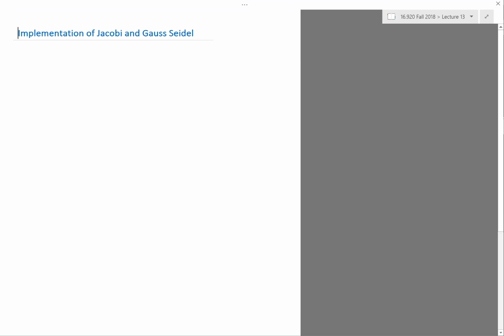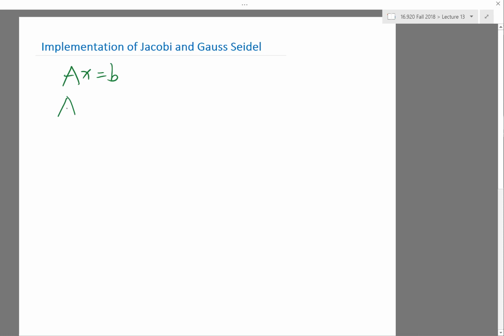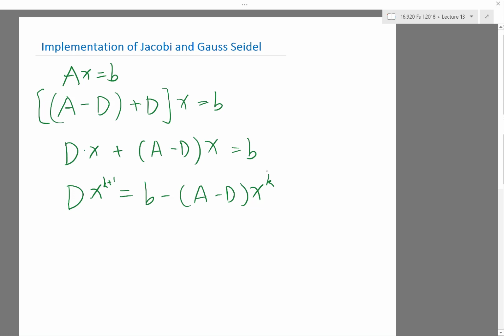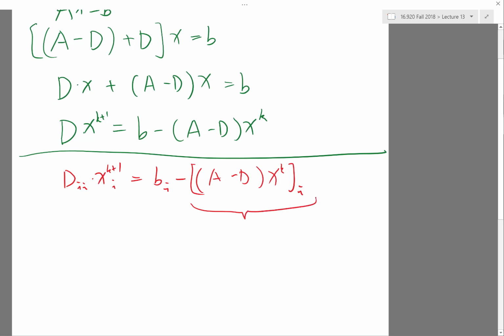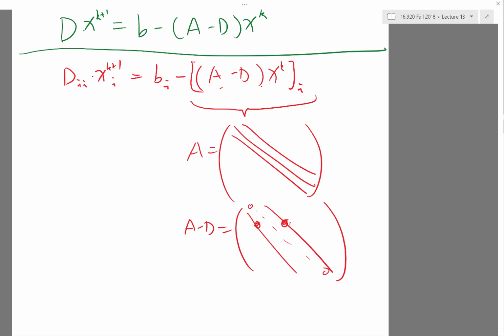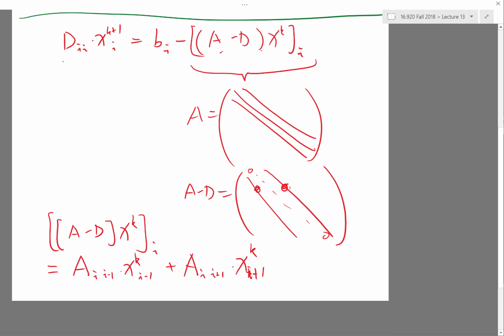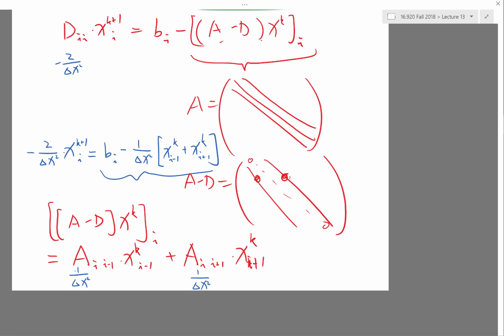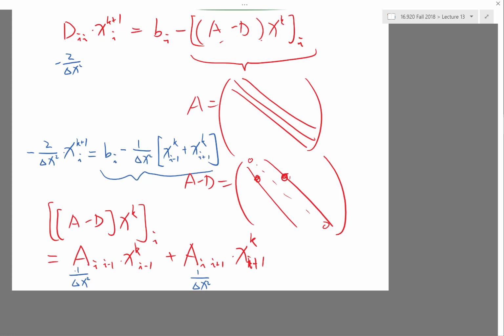Jacobi iteration for Poisson's equation